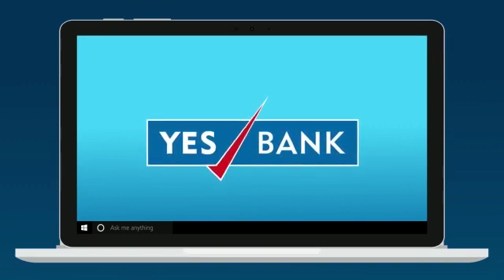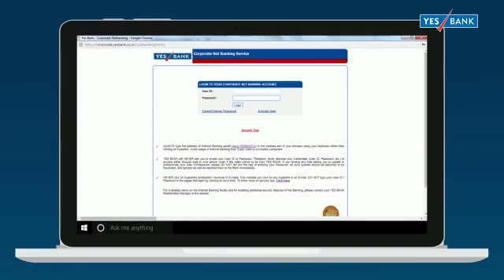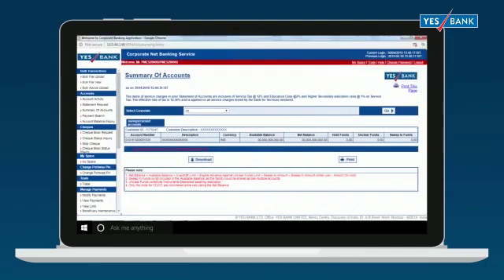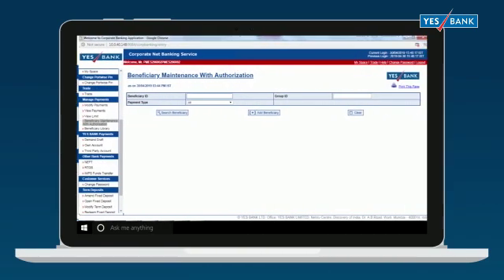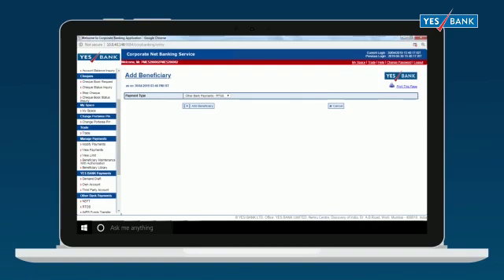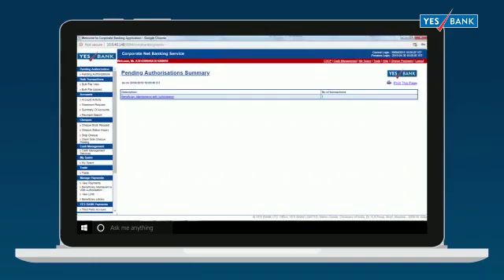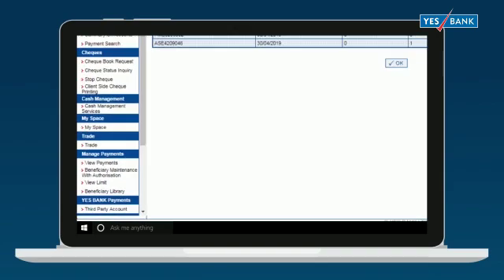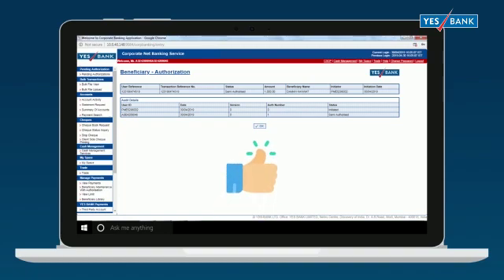Corporate Net Banking login & beneficiary addition.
Learn how to login, add and modify beneficiary list in Corporate Net Banking